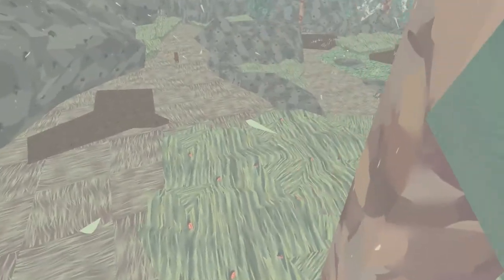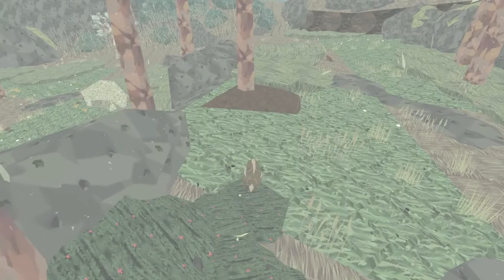♦ Let's Play! Shelter: "MY HOMBRES ARE OFF FOR AN ADVENTURE!" PART 1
Let's Play! : Shelter Part 1.   Developer: Might and Delight

What is Shelter?

In Shelter you experience the wild as a mother badger sheltering her cubs from harm. On their journey they get stalked by a bird of prey, encounter perils of the night, river rapids crossings, big forest fires and the looming threat of death by starvation.

Food is to be found, but is there enough for everyone? You will learn that the cubs need food not just to survive, but to enable them overcome the varying challenges they will face as they make their way through the world.

Are you ready for a truly different adventure, something that might evoke feelings you've never felt in a game before? In the wild, all living creatures are put to the test. The question in the end is who will survive to live another day?

Retro Family have once again composed a beautiful soundtrack to an original and graphically innovative setting in a world of nature where shelter is your only hope and survival your only goal.
Might and Delight

Shelter is created and developed by Might and Delight, which was formed in early 2010. The core team has worked on various high profile titles but most notably on Capcom's "Bionic Commando: Rearmed". The company consists of both industry veterans and indie developers with a shared ambition to always prioritize playfulness and innovative ideas over established norms.